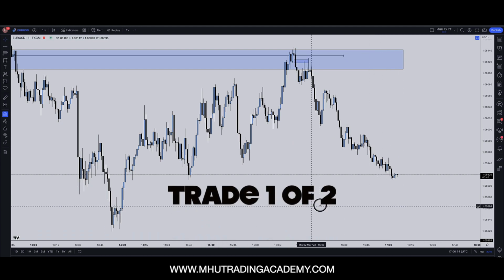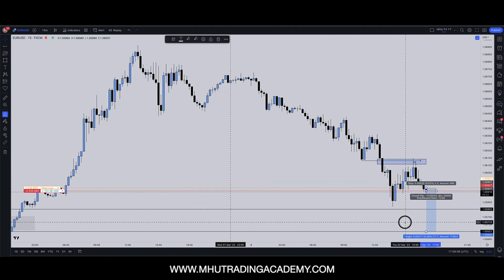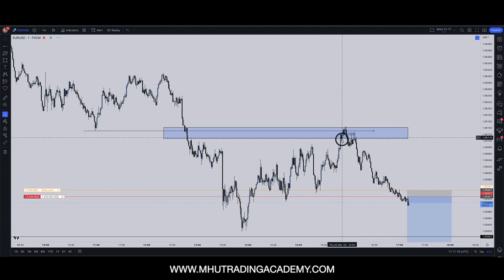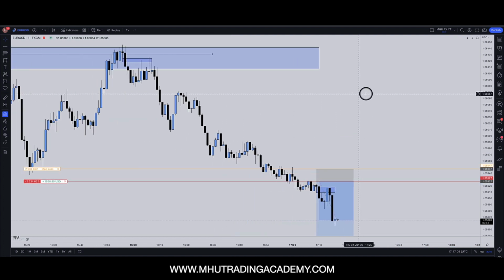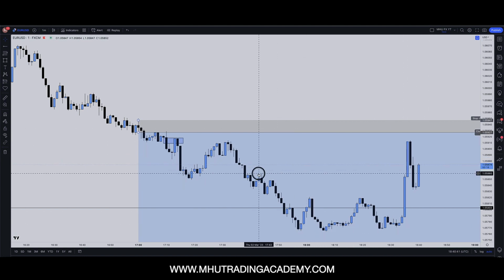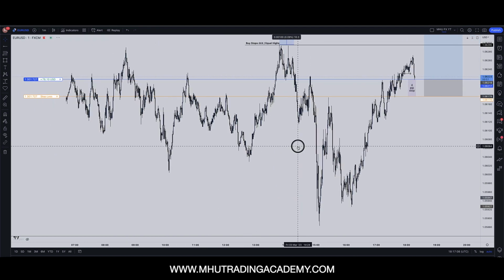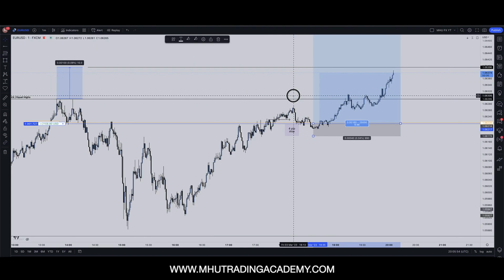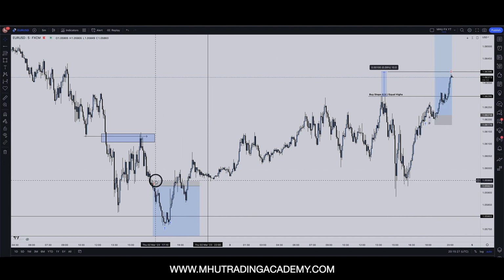Forex trading Secret Formula For Higher Huge Profits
00:00 Small Stop Loss Trade 1
05:48 Small Stop Loss Trade 2